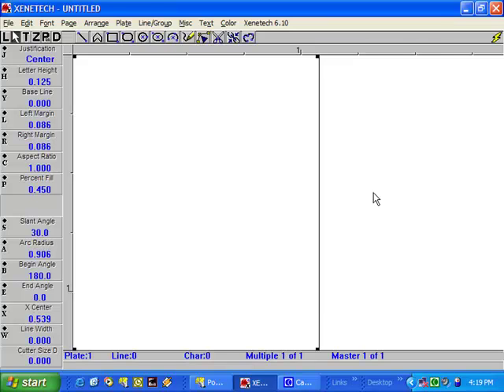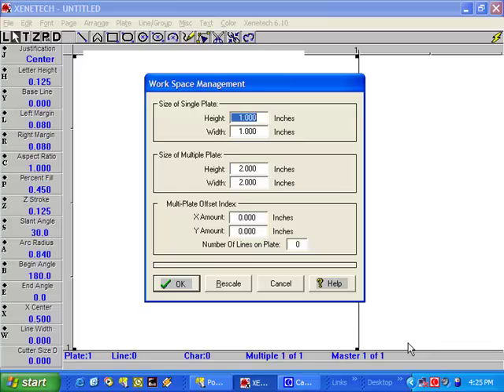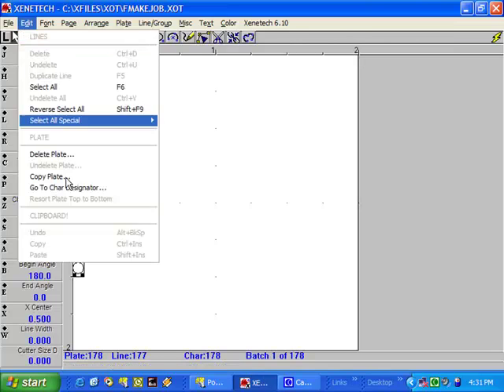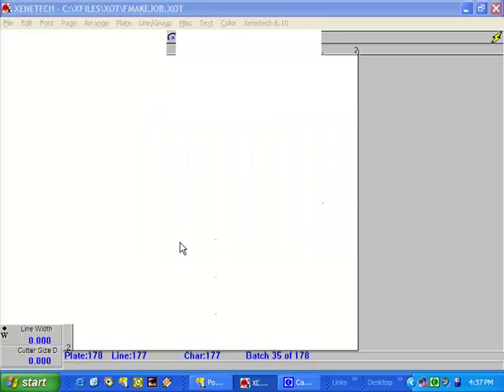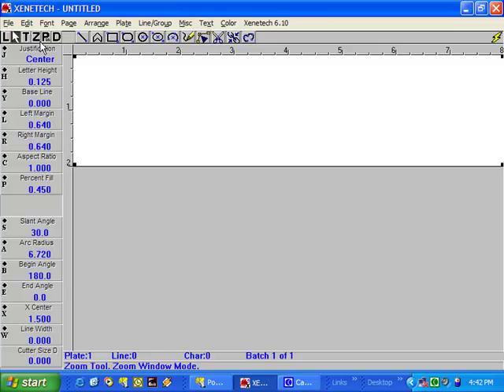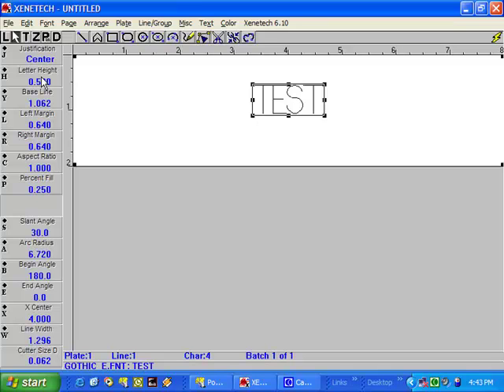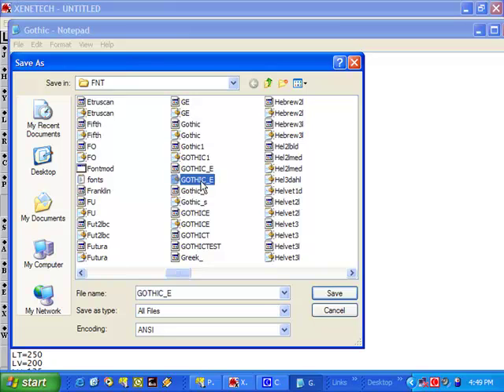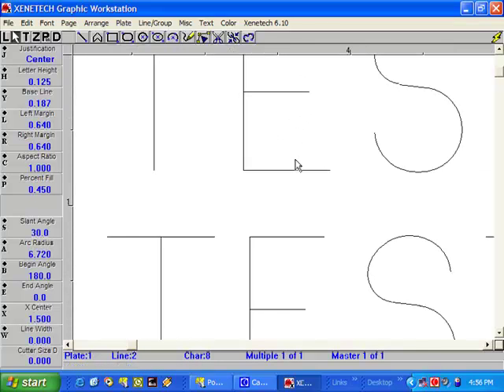Modifying a Font in Xenetech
This video shows you how to modify an engraving font in Xenetech. 2002 Video